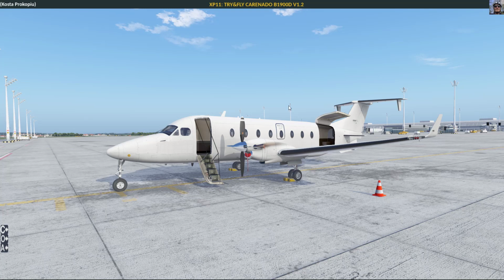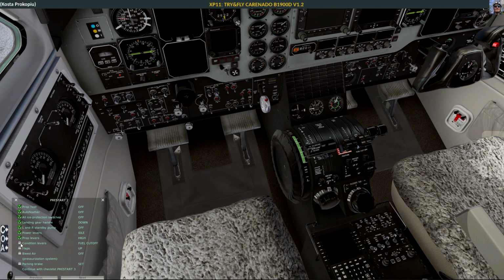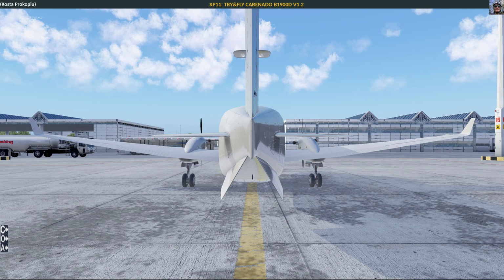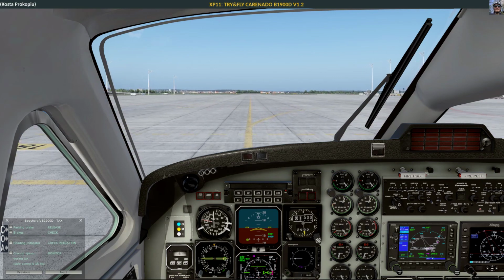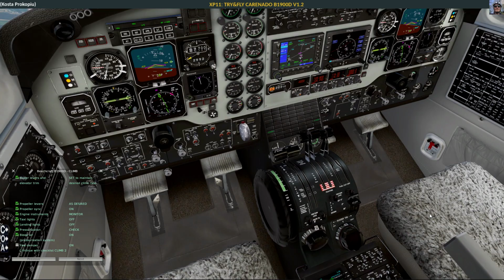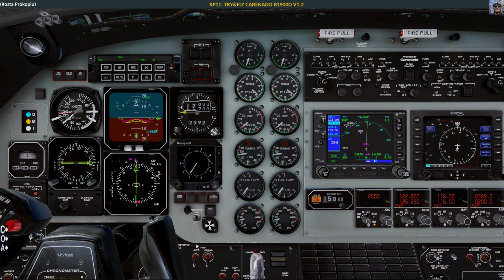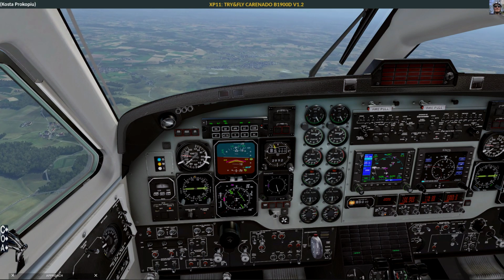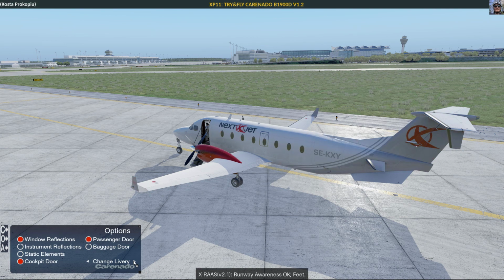[XP11] TRY&FLY CARENADO B1900D V1.2 (ENGLISH)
Here I finally tried the Beechcraft 1900D from Carenado. Make sure you run the latest version - it is quite an enjoyable addon. I will definitely use it more often in the near future.

00:00:00 Introduction
00:05:45 The Side Menu
00:06:45 The Cabin
00:08:32 The Cockpit
00:09:40 clist.txt from Carenado
00:10:25 PRESTART Procedure
00:18:40 Engine Start Procedure
00:20:46 Entering the Flight Plan
00:24:49 Starting engines and pushing
00:26:18 The persisting landing lights
00:35:00 After Start
00:39:40 Taxiing
00:43:35 Before Takeoff
00:49:15 Takeoff
00:51:10 And the Chaos starts :-) AP did not engage.
00:53:26 back to normal...
00:54:33 Climb and SID
01:01:47 The cockpit in the dark
01:06:25 Before BAMTA and the big turn
01:10:50 We start the descent with IAS
01:24:40 On the ILS Glide
01:28:53 Short final
01:30:39 Landing
01:34:55 Resume

Setup:
Mifcom Battlebox
16GB Corsair Vengeance LPX DDR4-3000,
SSD: 0.5TB, 2x 2TB FireCuda HDD
OS: Windows 10 Home 64 bit
Sim: X-Plane 11.34